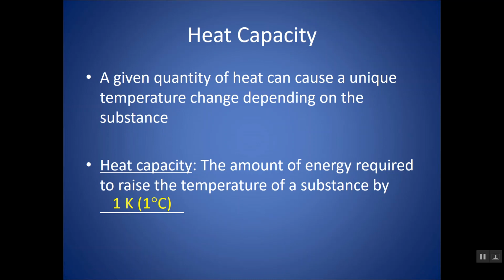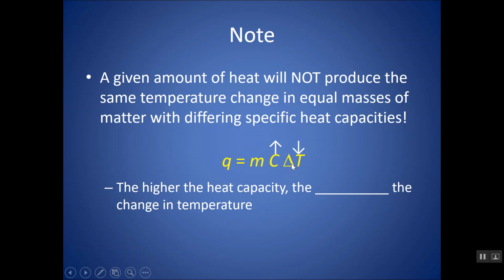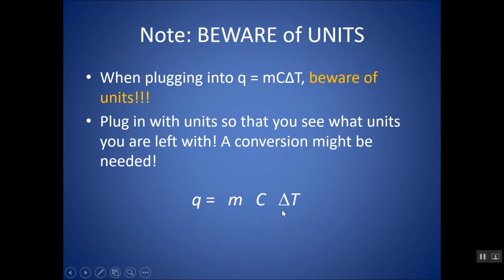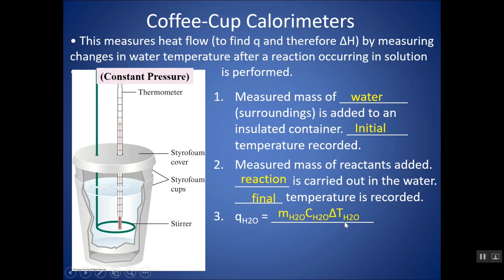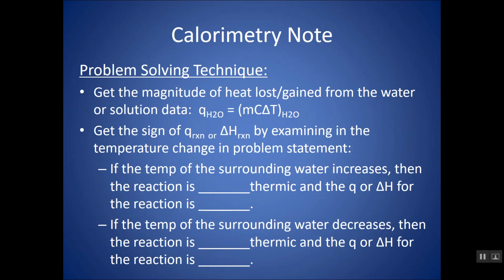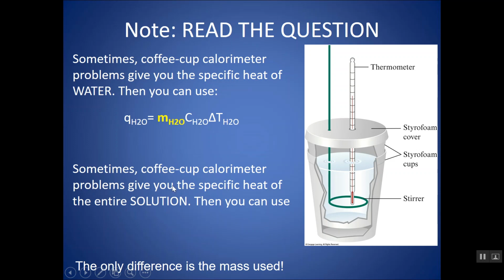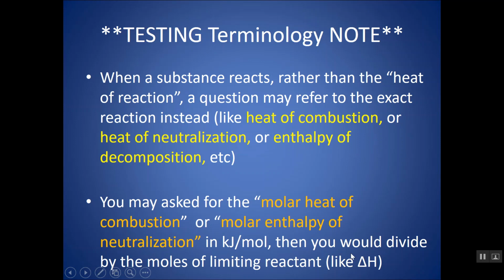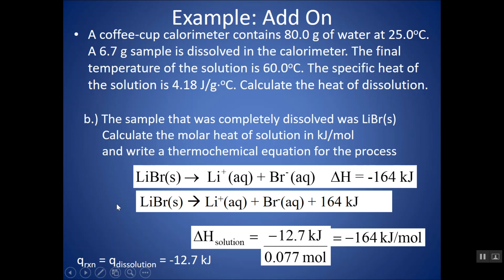Calorimetry: q=mcΔT and how to use a Calorimeter to find the heat of reaction or ΔH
In this chemistry tutorial video, I go through the equation to calculate the heat gained or released that causes a temperature change with the equation q=mcΔT. We then relate this equation to a chemical reaction: how can we measure the heat absorbed or released by a chemical reaction? If we conduct this reaction in a coffee cup calorimeter containing insulated "surroundings", and then measure the temperature changes of the surroundings, we can use this equation to measured the heat gained or lost (by q=mcΔT). We can then relate that to the heat gained or lost by the reaction, and calculate the heat of reaction or enthalpy of reaction, ΔH in units of kJ/mol.

For an AP Chemistry class, according to the CollegeBoard AP Chemistry curriculum and course description, this mini lesson video would cover parts of Unit 6 Thermodynamics  (6.4 Heat Capacity and calorimetry)